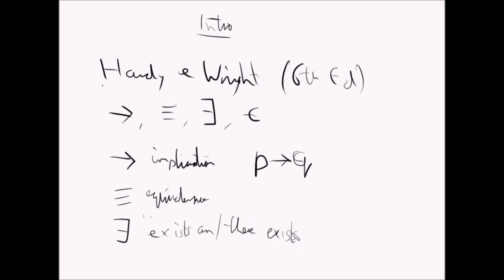Elementary Number Theory 1 : Intro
First video in a series on elementary number theory following the classic text by Hardy & Wright. This video outlines some of the basic notation we will need